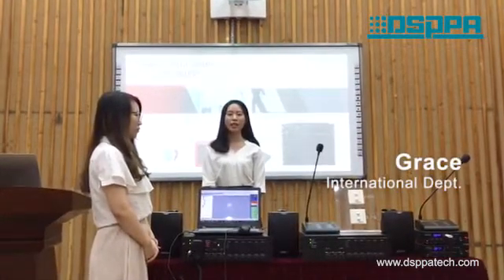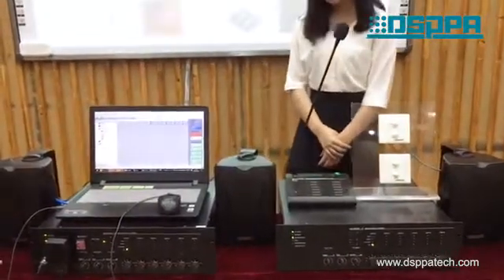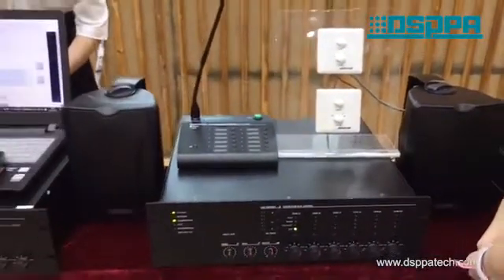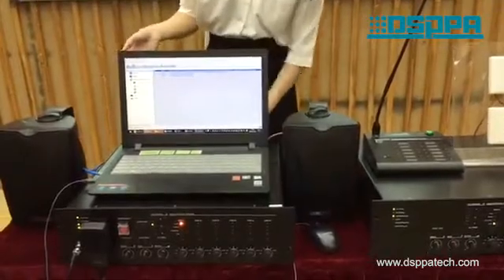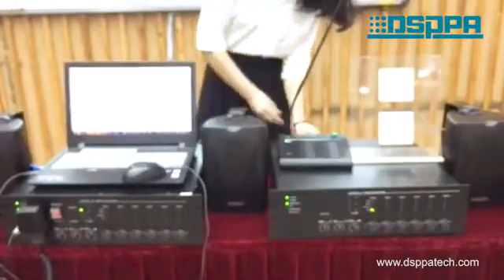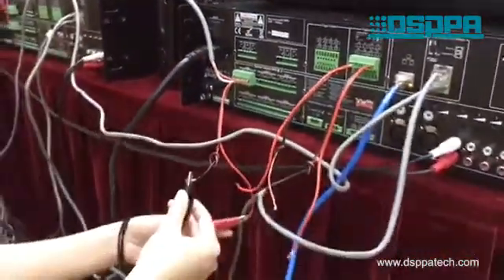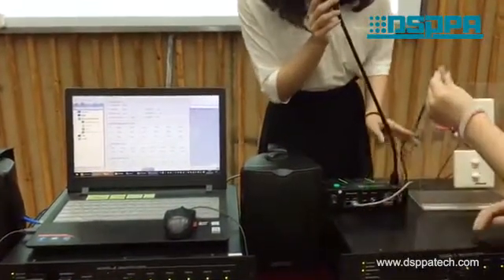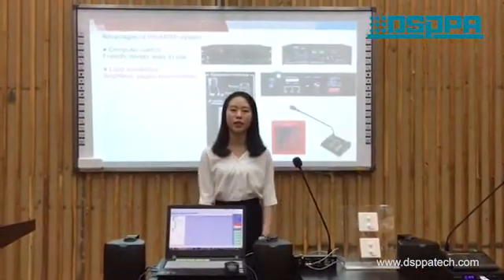DSPPA | PAVA6500 Voice Evacuation System Introduction